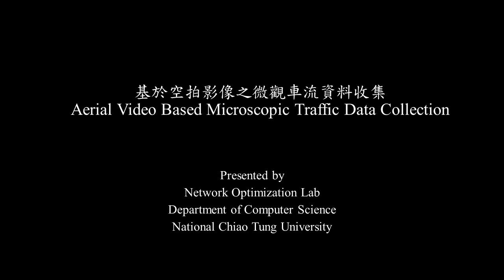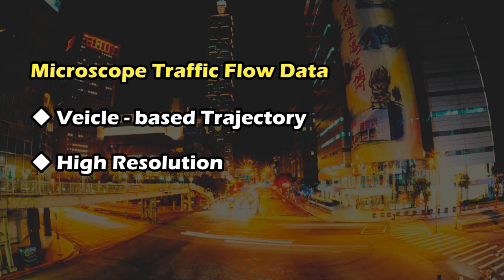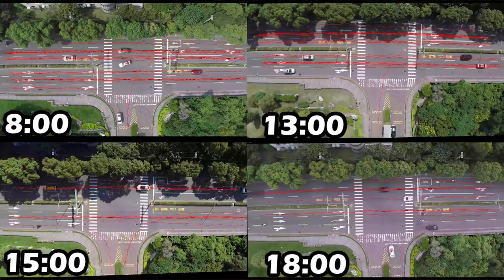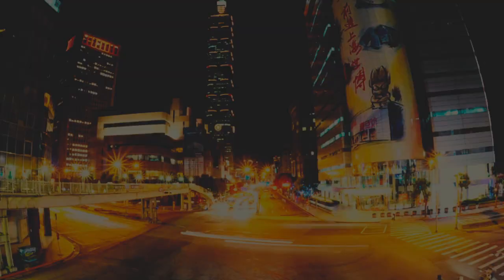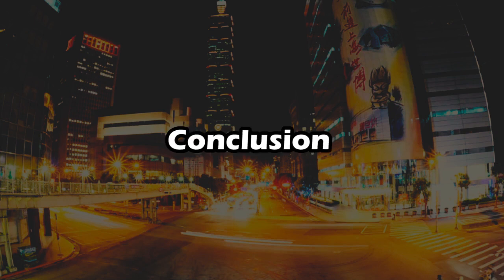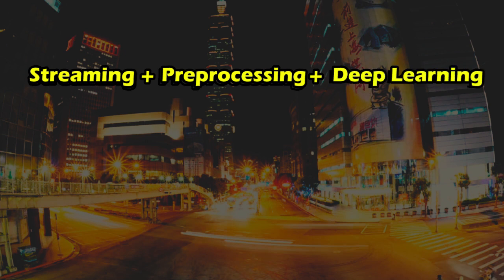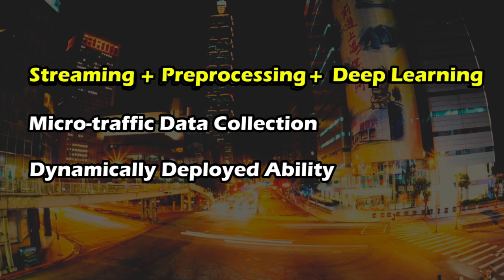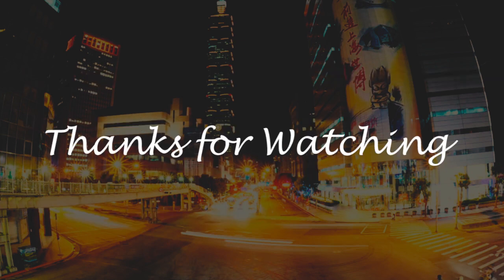Aerial Video Based Microscopic Traffic Data Collection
Master student: Hong-Jyun Chen
Oral exam: 09/17/2018